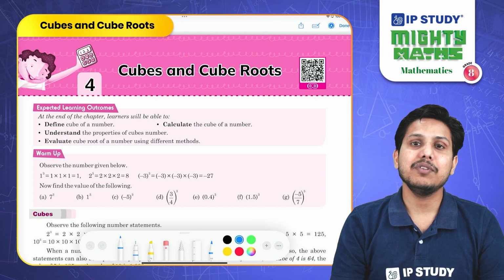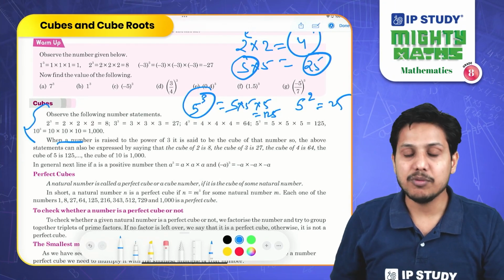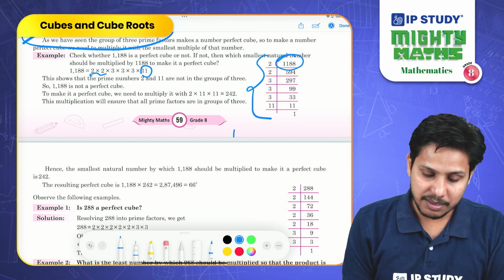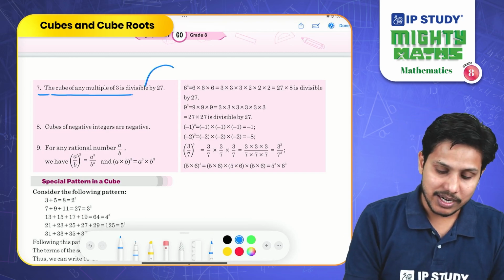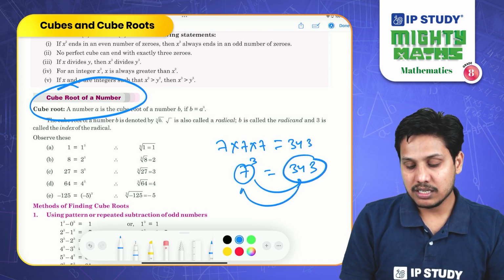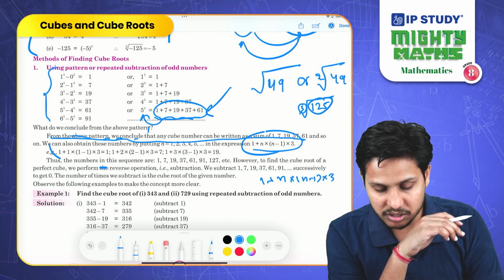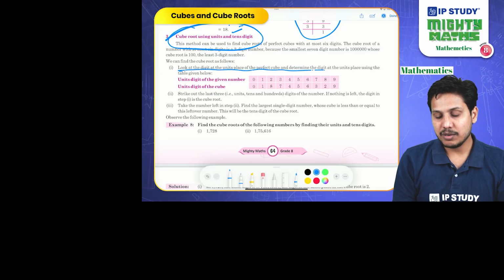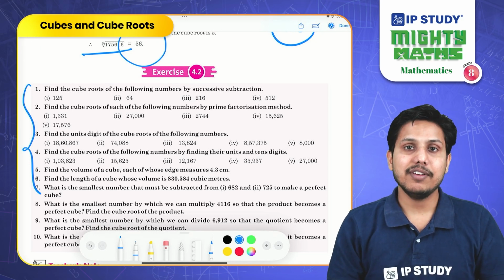Cubes and Cube Roots | Maths Grade 8 | Chapater 4 | IP Study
Understand what cube numbers are and uncover their properties in this clear and concise video. Learn how to find the cube root of a number using smart techniques like repeated subtraction, prime factorisation, and checking the units and tens digits. A perfect guide to strengthen your basics and boost your confidence in solving cube root problems!

Topics Covered:
 ✅ Cubes
 ✅ Properties of cube numbers
 ✅ Finding the cube root of a number using repeated subtraction of odd numbers
 ✅ Finding the cube root of a number using the prime factorisation method
 ✅ Finding the cube root of a number using units and tens digits.